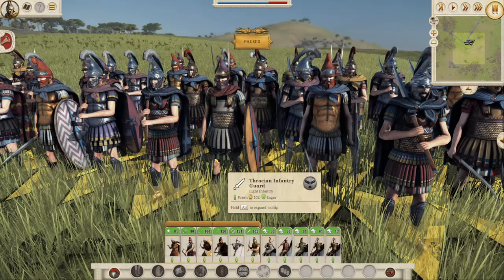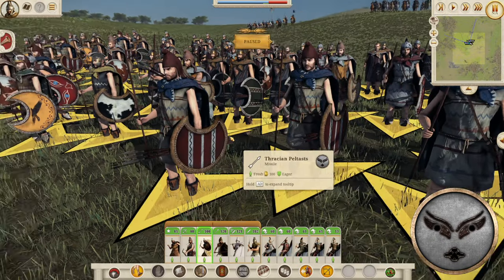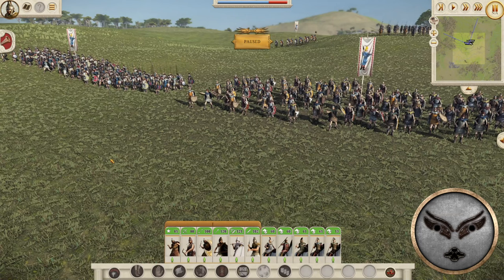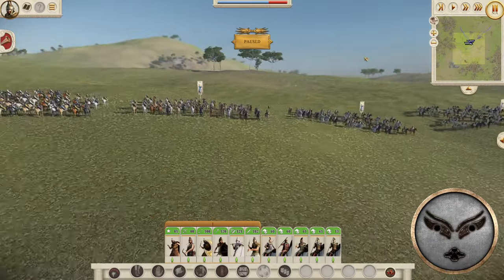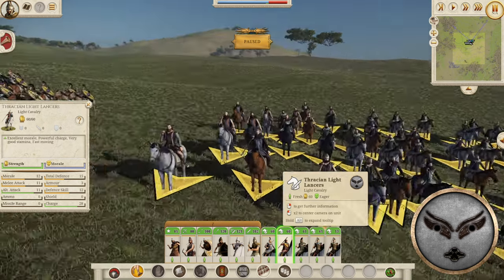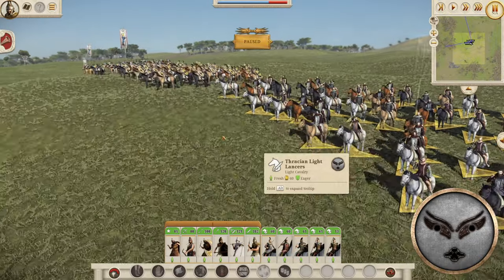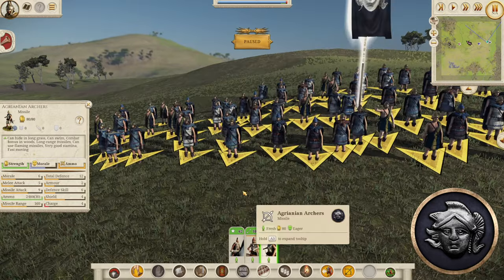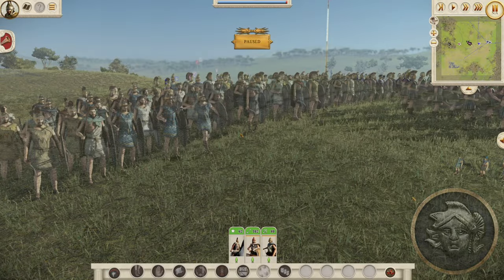The POWERFUL NEW AoR UNITS OF THRACE! - RTR Imperium Surrectum v0.6 Update! - RIS Weekends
RIS Weekends is back with a deep dive on the 0.6 update. This video is all about the unique units of RTR Imperium Surrectum, from the 8 new Thracian factions in Thrace. These units are super powerful and strong. Enjoy!

RTR: Imperium Surrectum v0.6 brings the Hellenic Update. This will include a new map, new factions, new minor factions, greek flavour and influence. Enjoy!

In this version you will find, among many other things:

32 Playable factions, including 11 brand new ones: Baktria, Epeiros, Achaian League, Aitolian League, Athens, Syracuse, Rhodes, Massalia, Kyrene, Boiotian League & the Saka!

00:00 Welcome Back To RIS Weekends!
00:30 Thracian Base Roster
17:30 Paionia and Agrianians
21:40 Bessi
25:30 Kabyle
29:05 Triballi
31:30 Thynoi Clubmen
34:00 Subscribe, Like and Comment!

RTR Imperium Surrectum update